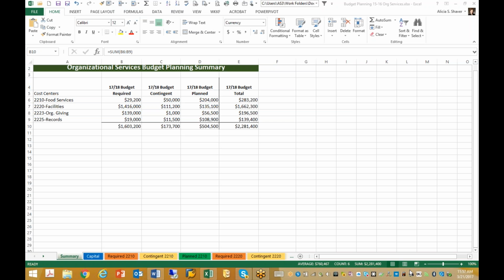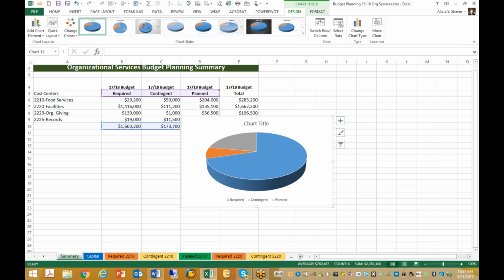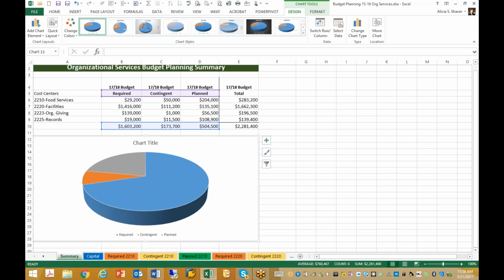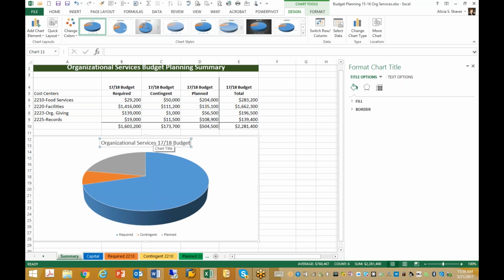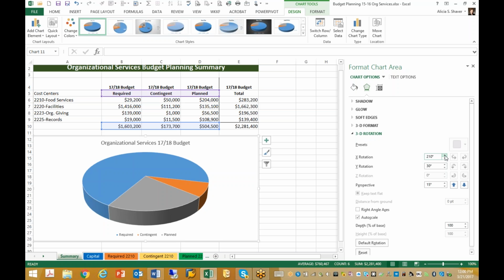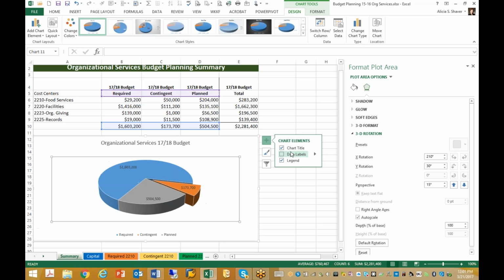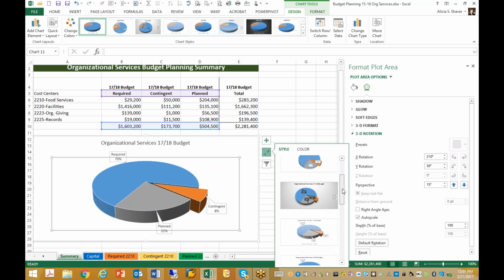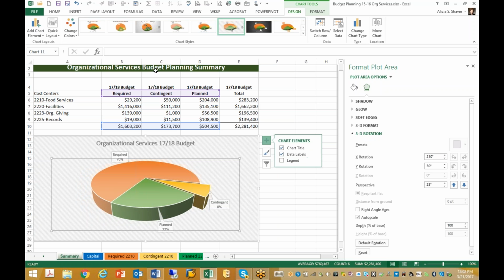3D Pie Chart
Transcript-
Hello, I’m Alicia Shaver, Records Management Analyst at XYZ Corporation. This tutorial will be used to show the Organizational Service manager and team how to create, resize, rotate, and explode a 3-D Pie chart, as well as format data labels in Excel.

The learning objectives for this tutorial are:
 Creating 3-D Pie charts
 Resizing the chart
 Rotating the chart
 Exploding (offsetting a slice to emphasis it)
 Formatting data labels

Open Excel and open the file that contains the data whose pie chart you want to create.

I am currently showing you a worksheet that has the Organizational Services Budget Summary information. I would like to demonstrate with a pie chart how these cost centers relate to each other to create the total budget.
(Image: There are four cost centers listed in the first column to create a separate row for:   Food Services, Facilities, Org. Giving and Records.  The next four columns contain Budget Required, Budget Contingent, Budget Planned and Budget Total with each row beneath filled with the projected financials.)

The first thing that I need to do is to select the labels that will go along the edge of my pie chart. So I am going to take my mouse and select B5 through D5 which are my labels. Then I’m going to hold down the CTRL key which allows me to select non adjacent ranges. Then select the values that represent the totals for those cost centers cells B10 through D10. Then I will go up to my ribbon and click the Insert tab, over to Pie click the dropdown arrow and select 3-D pie. Excel has now automatically inserted the chart right into the current worksheet over the other data there.

Let’s move and resize the chart. I am using my mouse and pointing it over the chart. The pointer changes to a four headed arrow. I am using the mouse to click on the chart and dragging it to line up so the top left corner of chart is in cell A12. The box around the chart box has tiny squares. I am going to take my mouse down to the tiny box at the bottom of the right corner of the chart. The arrows will then turn into two headed arrows. I am going to click on that box and drag it over to cell E28. This is increased the size of the chart box.

I need to add a Chart Title to the chart. I am going to go up and double click Chart Title then when the box appears around it I will highlight the Chart Title and type over it “Organizational Services 17/18 Budget”.

Next I am going to rotate the chart because I’d like a better view of the smallest slice. I am going to left click on the Chart box which opens a box to the right and select 3-D Rotation. This will open up a larger box on the right hand side of the screen titled Format Chart Area. I am going to the X Rotation and increase it until its 210 degrees.

It’s time to explode the pie chart. I am double clicking on the slice of pie that I’d like to emphasis so that it creates little circles at each point of that slice and only that slice. Then I right click and drag it out the distance I’d like it from the rest of the pie. I am clicking inside the pie chart box to release the little blue dots on the slice of pie.

Instead of having a Legend on my pie chart I’d rather have each of my pie slices labeled as a percent and located outside the pie to make it more readable. So I am going to go click on the plus sign at the outside the top right of my chart box. This opens the Chart Elements box. Once I scroll my mouse over the Data Labels a side arrow appears, I click that to open a drop down box, then select Data Callout. Now I am going to remove the Legend by once again using the Chart elements box and simply unchecking the box next to Legend.

 Now I’d like to change the style and colors of my chart. I am going to go click on the paintbrush that is located right under the plus sign. This opens up a box that has two tabs: STYLE and COLORS. Since the STYLE tab is already open I am going to scroll down to a style I like and right click it to select it. I want my pie colors to match the worksheet tabs below so I’m going up to the COLORS tab and click that to view the color options. I am scrolling down and selecting Color 3 with another right click. Now look those pesky Legends have returned so I need to go back up to the plus sign to open that Chart Elements box and uncheck the Legends again.

I am going to save my work. Now it’s all done.

You should now be able to create, resize, rotate, and explode a 3-D Pie chart, as well as format data labels.